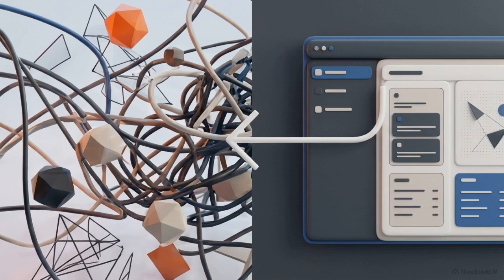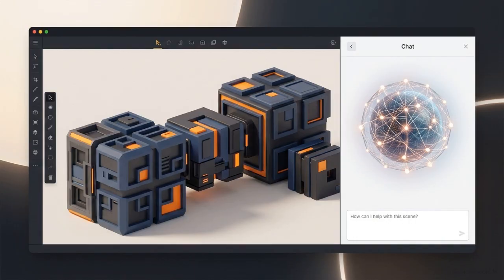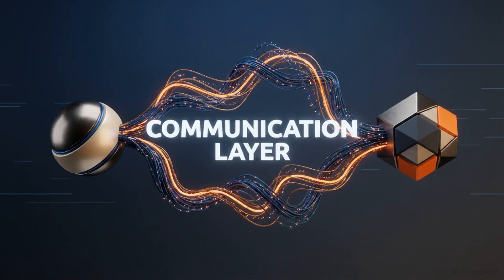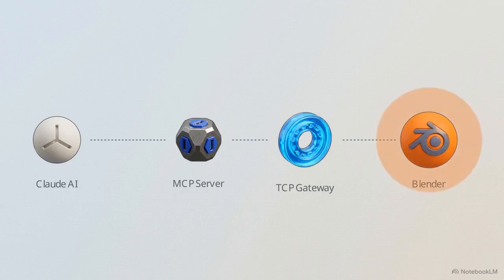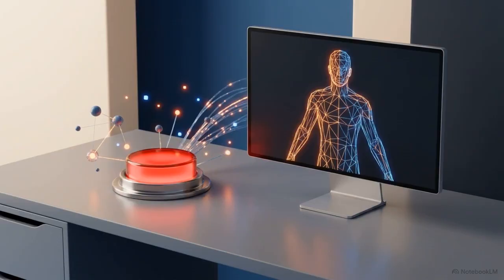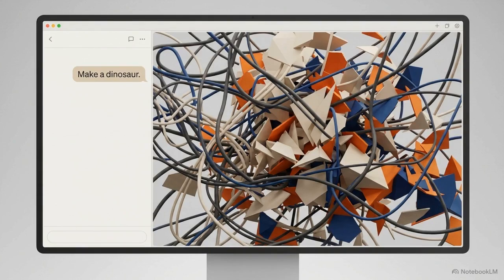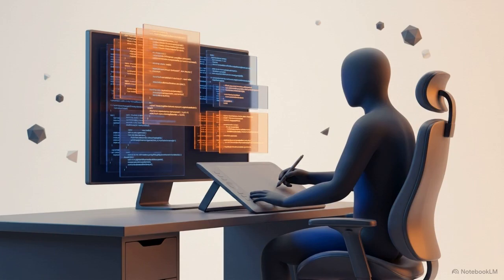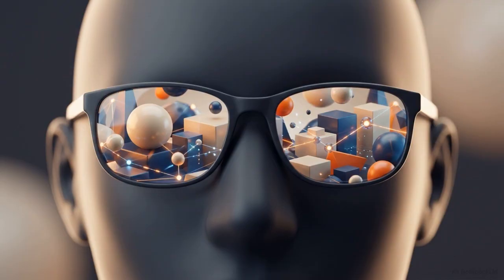Official Claude AI in Blender: Master the New MCP Connector!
Welcome to the ultimate guide on the revolutionary integration between Claude AI and Blender using the Model Context Protocol (MCP)! 🚀 In this video, we dive deep into how Anthropic's historic partnership with the Blender Foundation is changing 3D workflows forever by bringing "agentic design" to your workspace
We will explore what the official Blender MCP server actually does and how to set it up. Spoiler: it is not a magic button that builds a 3D movie for you, but an incredibly powerful assistant that provides a natural language interface to Blender's Python API
. Learn how you can use Claude 3.5 Sonnet to analyze complex scenes, debug node setups, batch-apply changes to thousands of objects, and write custom procedural scripts in seconds
What you'll learn in this video:
🤝 The Anthropic Partnership: How Anthropic became a Corporate Patron of the Blender Development Fund to support the Python API and open-source interoperability
⚙️ How Blender MCP Works: A breakdown of how the Model Context Protocol bridges Large Language Models (LLMs) with Blender's local environment using a low-latency, socket-based TCP server
🛠️ Real-World Use Cases: Watch Claude automate tedious tasks like fixing naming conventions, querying data relations, optimizing high poly-count objects, and auto-downloading assets via the Poly Haven API
🤖 Advanced Multi-Agent Workflows: We look at architectures like "3D-Agent" that use Claude for reasoning, GPT for code generation, and Gemini for visual verification through viewport screenshots
🔒 Security & Best Practices: Important security considerations to keep in mind when giving an AI unsandboxed access to run Python code on your local system
Whether you are an indie game developer, a technical artist, or an absolute beginner looking to overcome Blender's steep learning curve, this AI integration will drastically speed up your production time